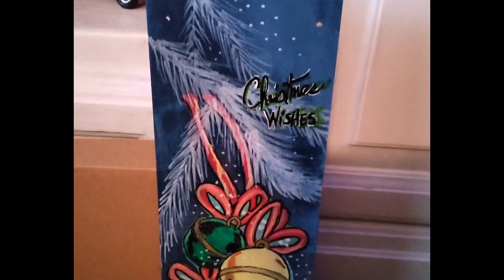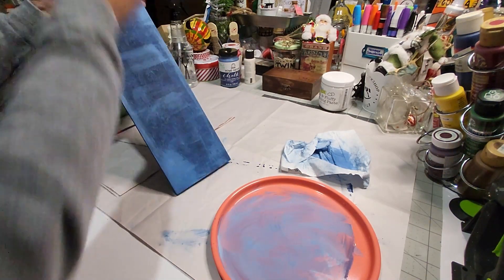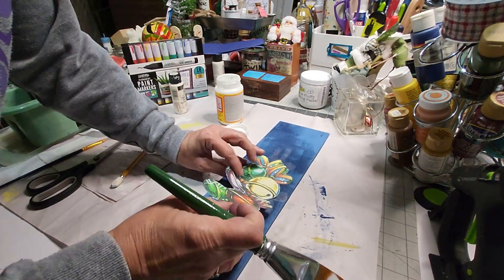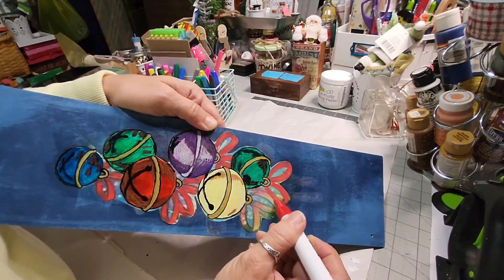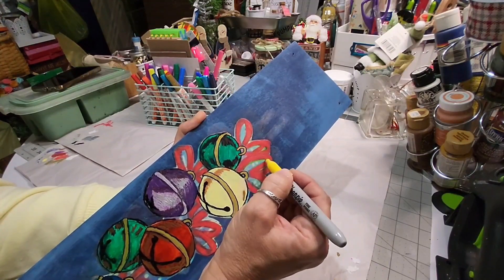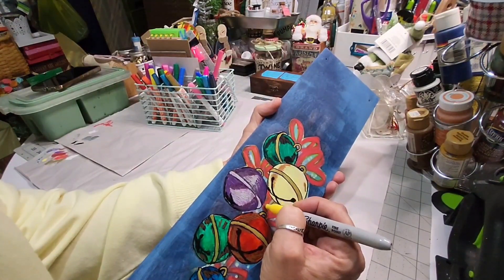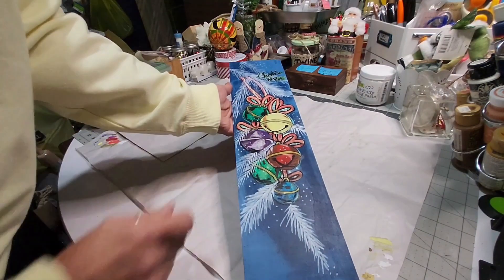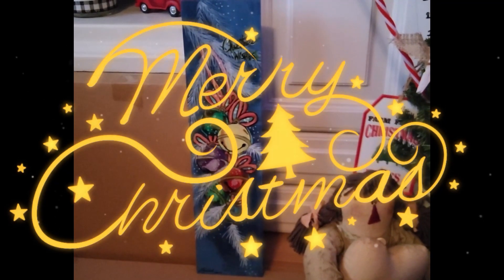Make Your Foyer Christmas Decor Pop With A Vintage Card Sign! Diy Gift Ideas by the Tree floor decor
Do It Yourself Vintage Card Replica into a sign to brighten the foyer as a welcome perhaps by the tree or the hearth by the fireplace and its a great gift idea. New method painting replica from print with a bit of Mod Podge.

I love Friend Mail:
Dandelion Soap
4640 Lake Woussicket Rd